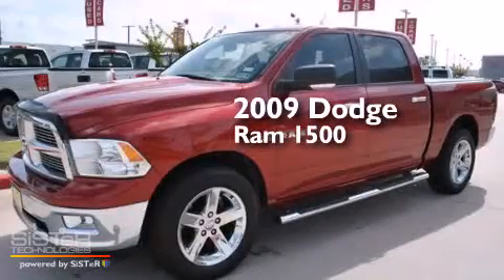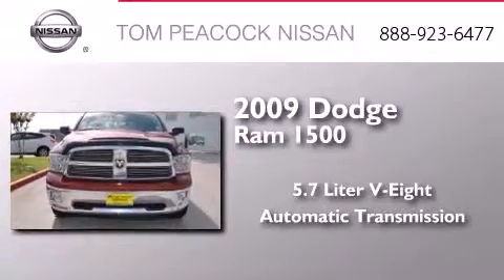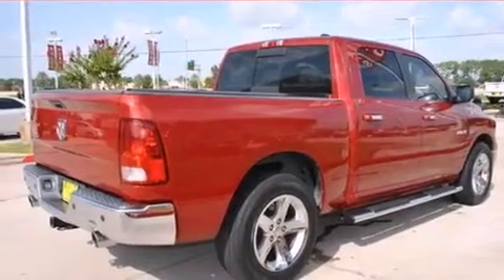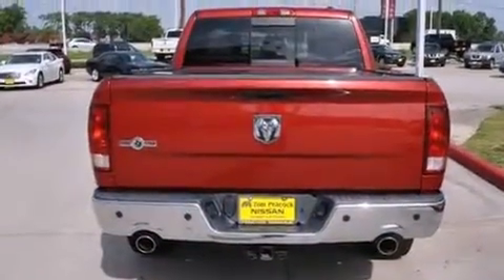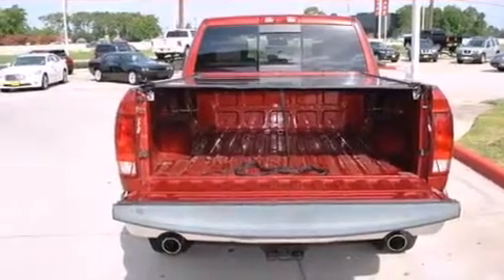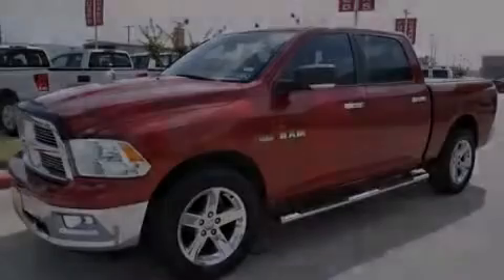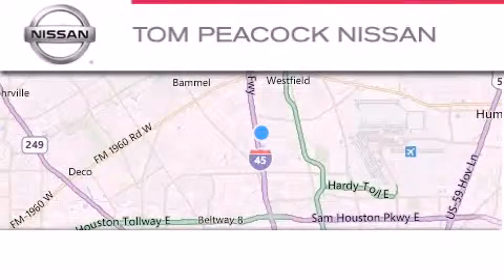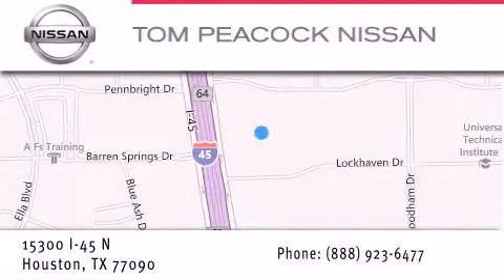2009 Dodge Ram 1500 Houston TX 77090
We have been honored to serve the Houston TX area , we promise that your experience at our dealership will exceed your expectations ! Year : 2009 Make : Dodge Model : Ram 1500 Engine : 5.7L 8 Cyl. Sequential-Port F.I. Trans . : Automatic Miles : 67,328 Stock : 111255A Tom Peacock Nissan 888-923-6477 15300 I-45 North Houston , TX 77090